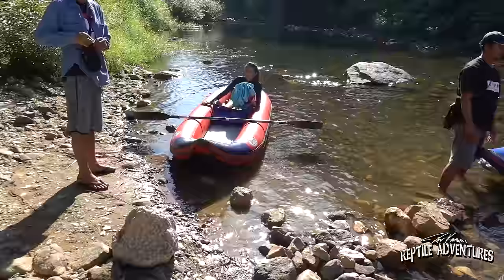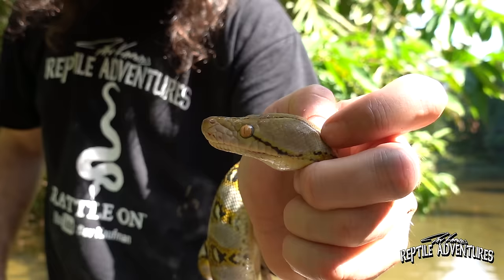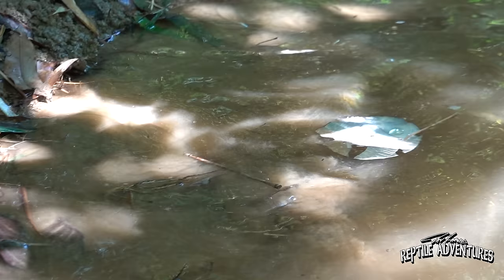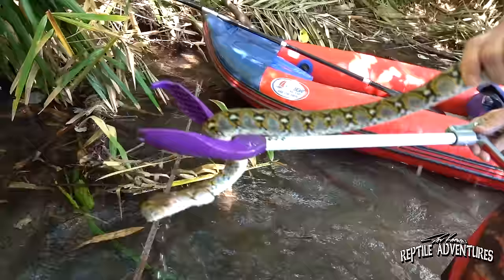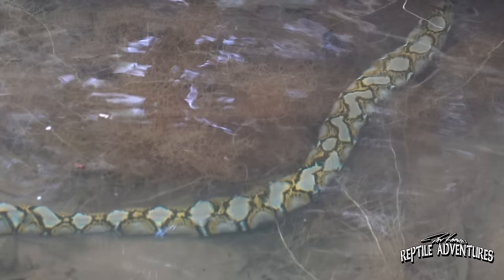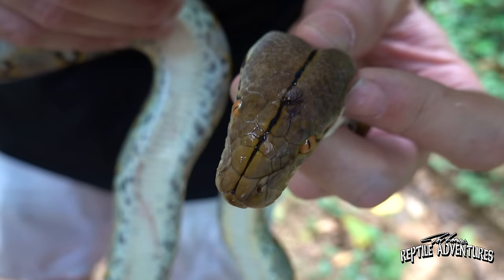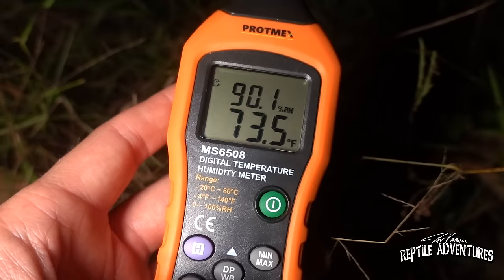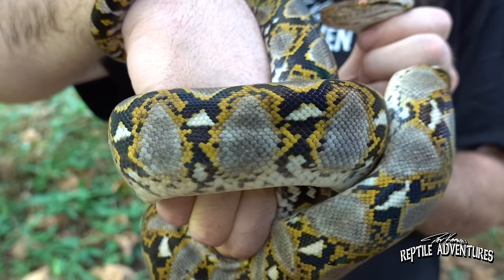RETICULATED PYTHONS IN THE WILD! (are we keeping them correctly?) - Adventures in THAILAND (2020)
Reticulated pythons are becoming more and more popular but how are they living in the wild? In the first of a seven part series from Thailand, I go deep into their native habitat to answer that question.